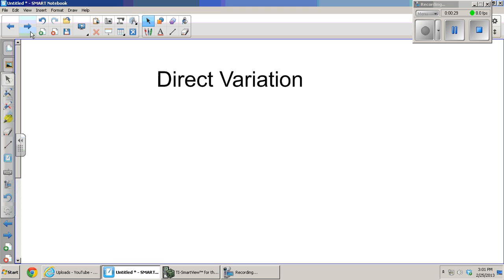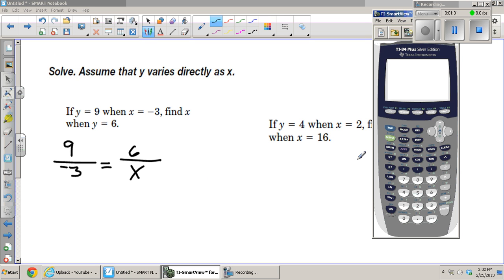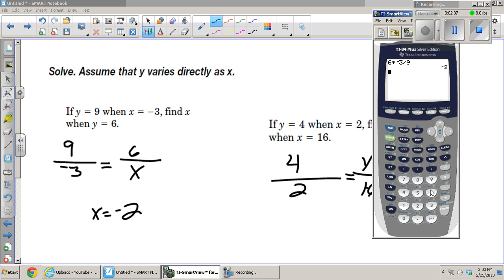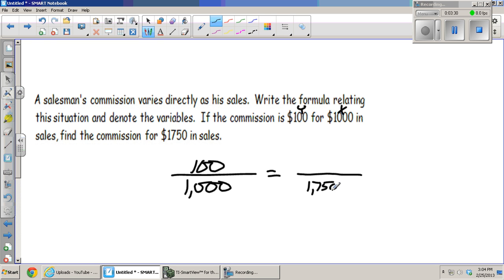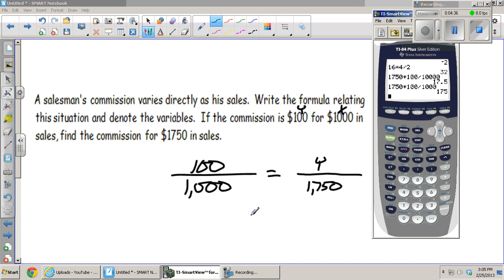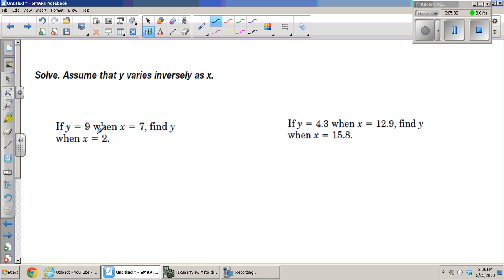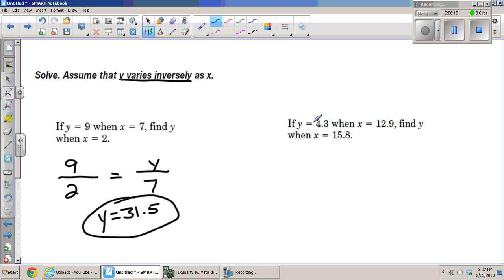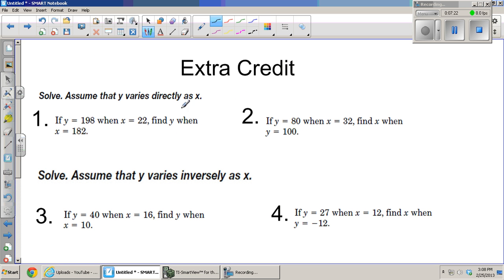Direct and inverse variation